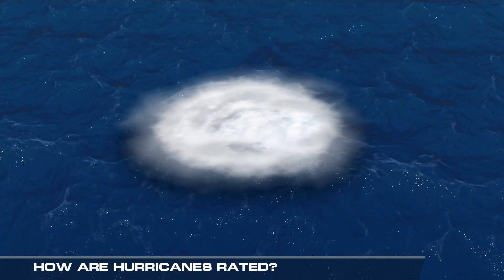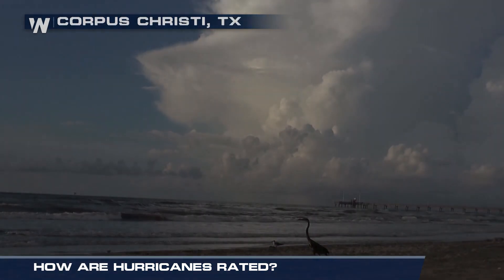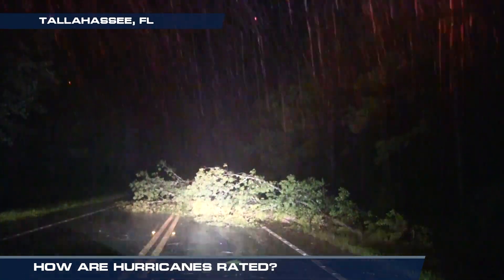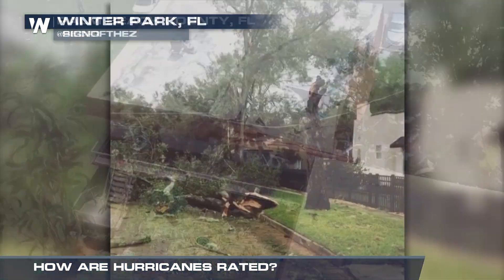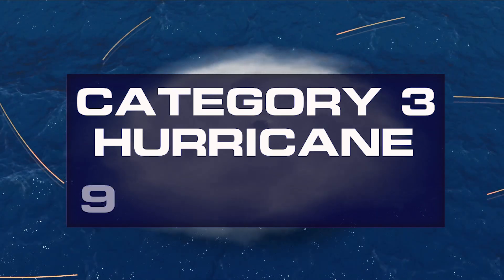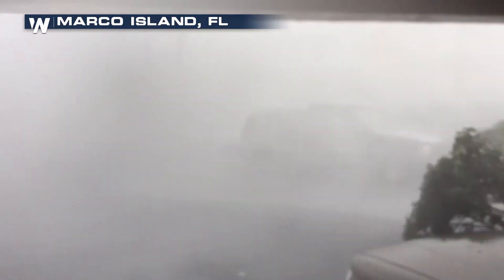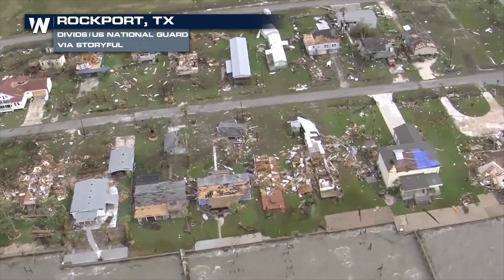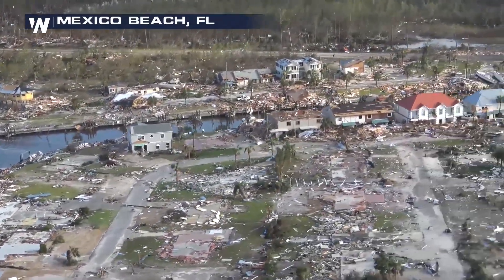How Hurricanes are Rated by Wind on the Saffir Simpson Scale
(08/29/19) – Hurricane categories are strictly based on wind speed, on the saffir simpson scale. Here's a look at the wind speeds by category.
 It's important to remember there can be many other impacts that are not implied by the Saffir Simpson scale.